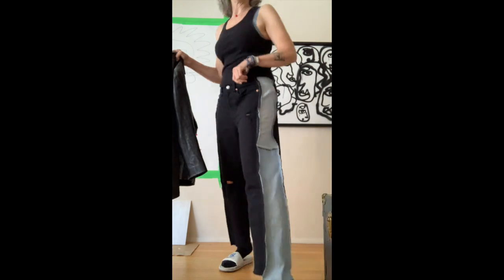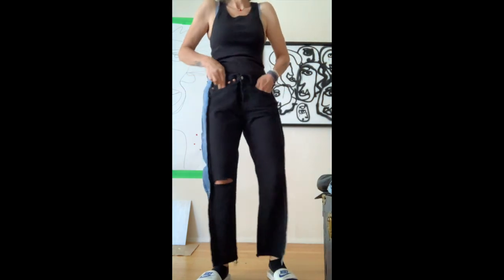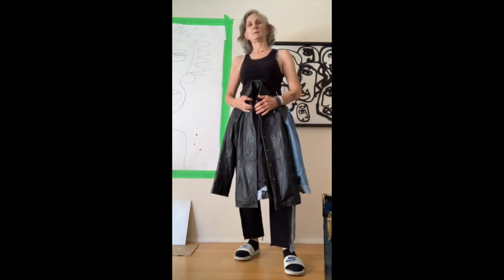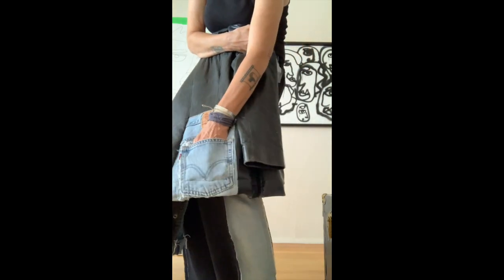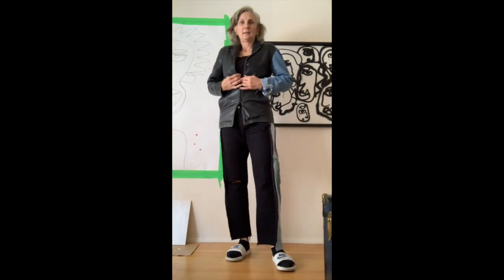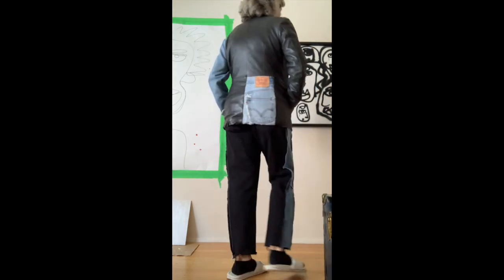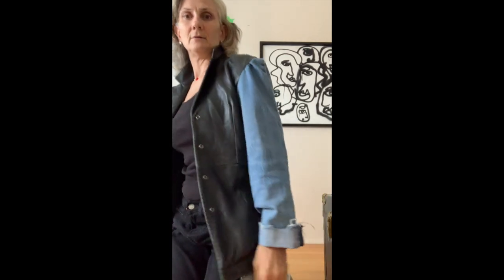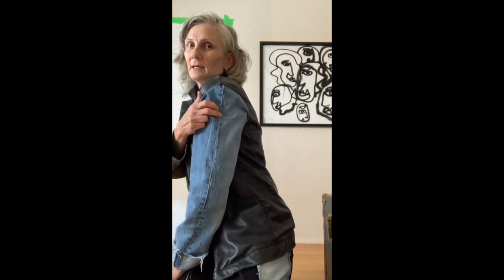Denim Diaries by Deanna.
So I have this thing where I always walk in the lanes and always find clothing. Combine that with a love of denim and TADA! You have me making new clothing from things I find, up-cycling denim, repairing stuff and basically using my sewing machine until it needs to be repaired which I found out my neighbour is good at.